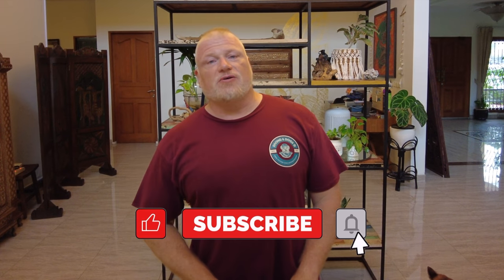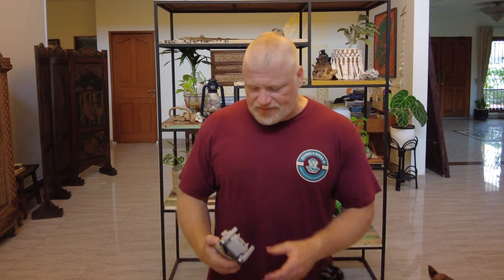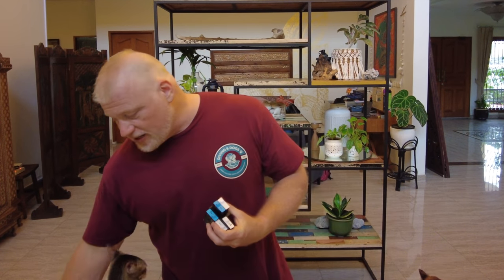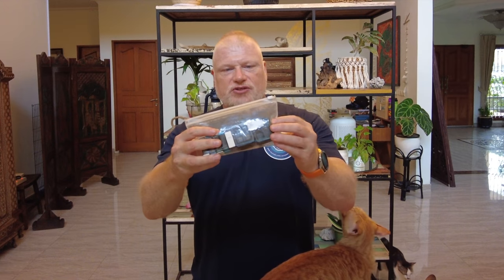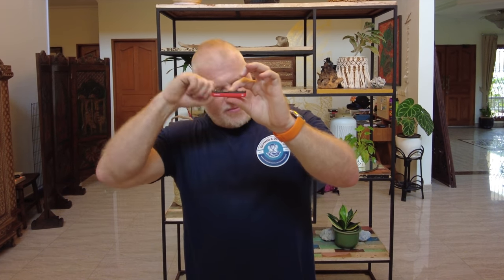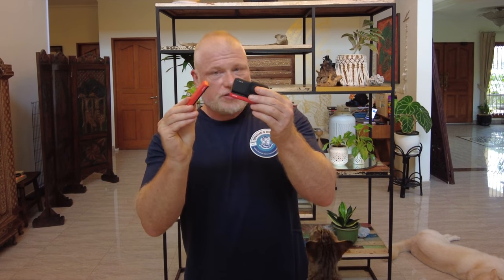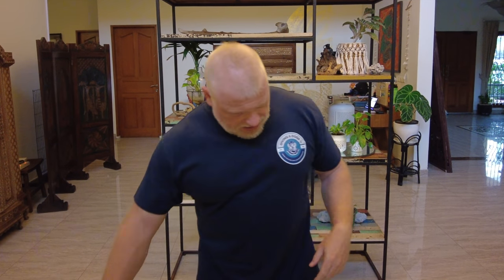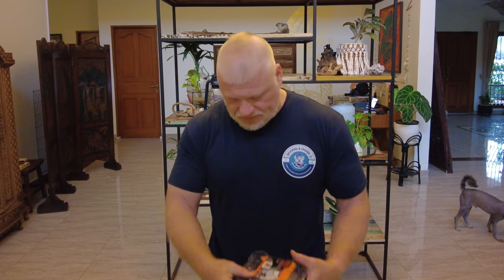How to Prepare & Pack Camera Equipment for a Dive Trip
Here's my narration as I get my camera gear ready for an upcoming dive trip in just two days. In this video, I'll share how I handle traveling with my drone, offer tips on managing GoPro batteries, demonstrate my method for packing my camera case, and cover the myriad other tasks needed to ensure smooth and hitch-free dive videography. I hope this proves helpful to fellow videographers at a similar stage in their journey.

Chapters
0:00 Welcome
0:25 Drone Check
1:32 GoPro Batteries & Advice
10:09 My Lighting & Tray
16:56 Gopro Check
22:50 Insta360
26:00 Packing the Cameras
29:06 Bits & Pieces